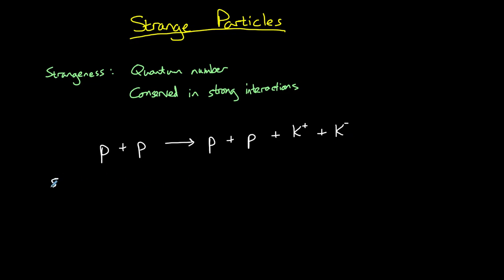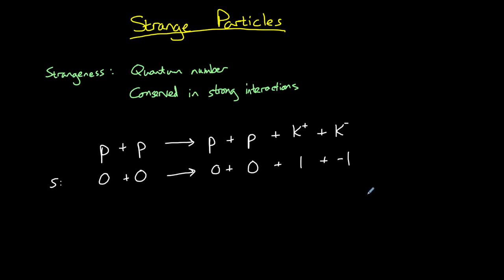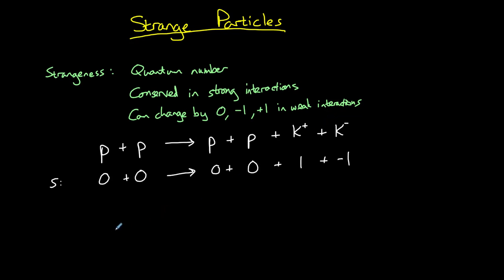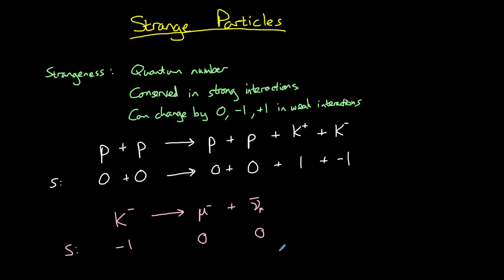Strange Particles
An introduction to strangeness and strange particles.